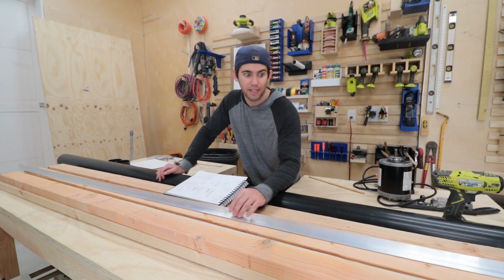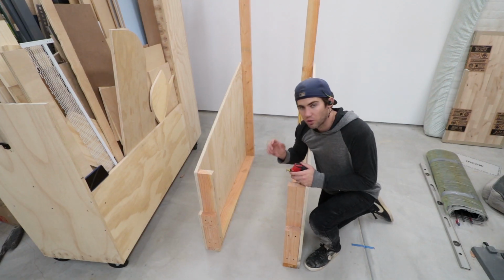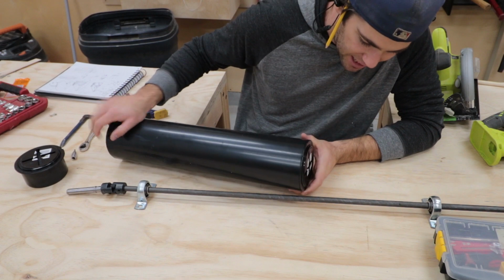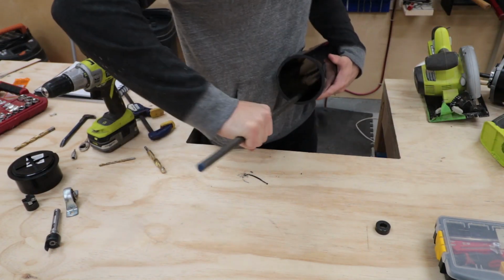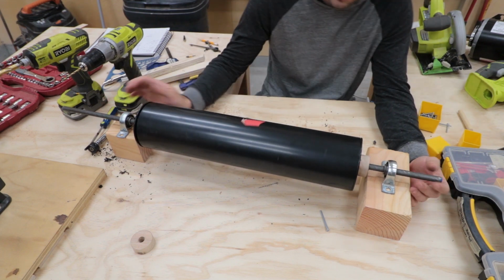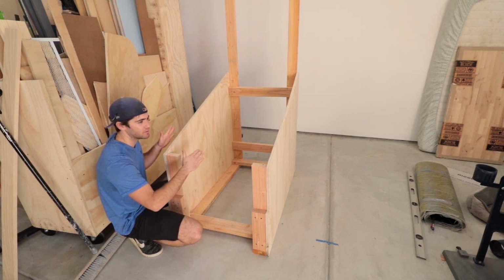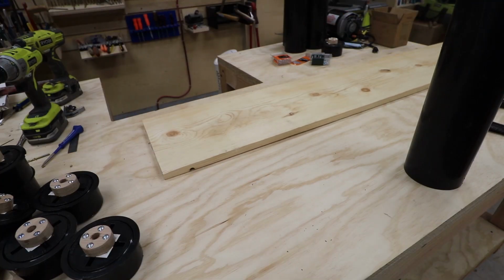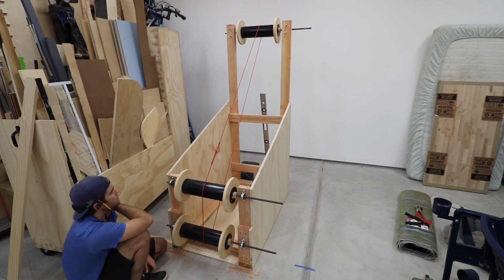Universal Marble Machine Lift Build, Part 1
Things I use

In this video, I begin the build for the universal marble machine lift. A lift that I will use for all of my future marble machines. That way I can focus on the downhill portions. This will be a large conveyor belt style lift to bring marbles up to the top. Enjoy!